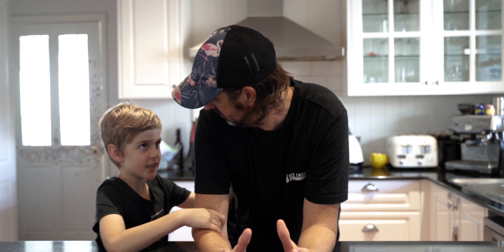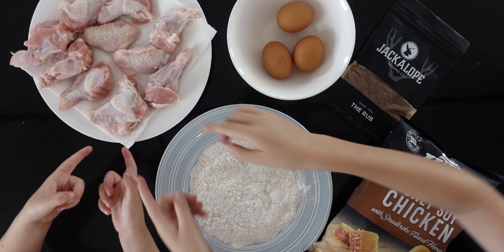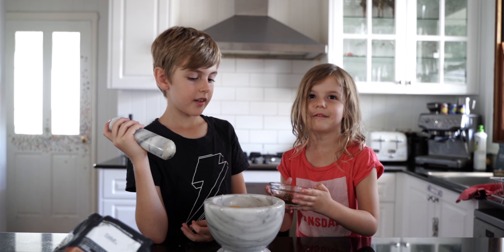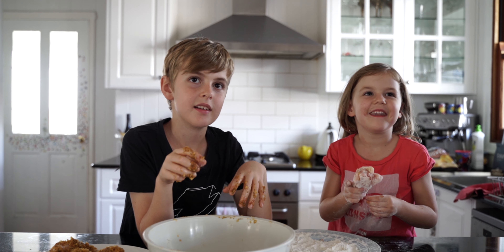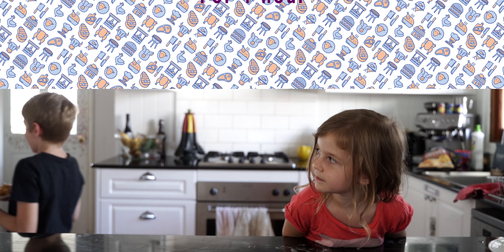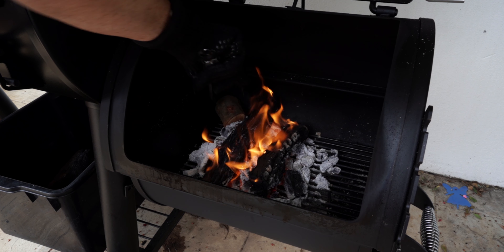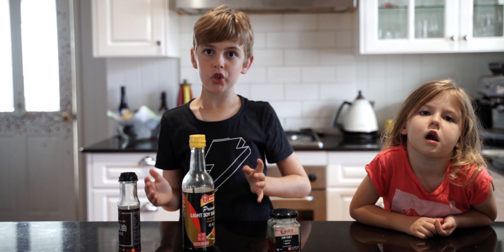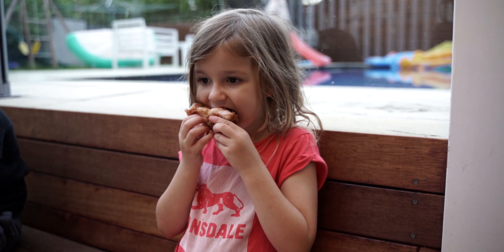How to make Honey Soy Crunchy Chicken Wings - Recipe by Red Smoke BarbeKids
In this video we make some super tasty Double Honey Soy Crunchy Chicken Wings Recipe. To make them crunchy we use Honey Soy Kettle chips as a crumb, and to make the Double Honey Soy we make a super easy dipping sauce.

This recipe is made by Tom, one of our "BarbeKids". this is the first take over video where they cook. We had seen a few 'Dorito Wings" videos and Tom came up with his version using his favourite chips "Kettle Honey Soy Chicken Chips".

It turns out this this is a fun & and easy recipe for kids to make, and a great recipe to get them into barbecue cooking and low n slow basics.

We use an offset smoker, but you can make these tasty bbq wings on a weber or even a gas bbq if that's what you have. (If you use a gas bbq lay put some foil on the grill to deflect the heat and put the wings on a rack above the grill / hotplate.

1. For the Crunchy Honey Soy Wings:
     * Chicken nibbles / wings / drummies
     * 1 bag of honey soy chips
     * 3 eggs
     * Flour
     * A tasty BBQ rub

2. A sauce to make them DOUBLE Honey Soy
     * 1/4 Cup of Soy Sauce
     * 4 Tablespoons of Honey
     * 1/2 teaspoon of Sesame Oil
     * Garlic (optional for kids)

Digital Thermometer
Charcoal Chimney